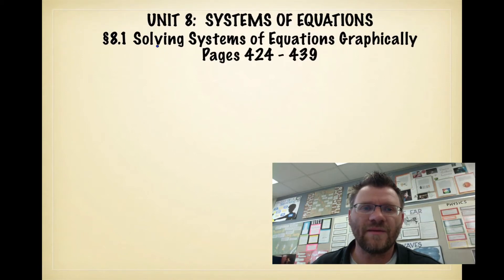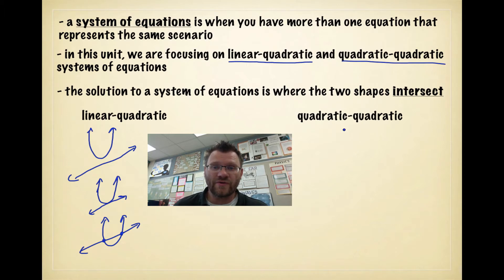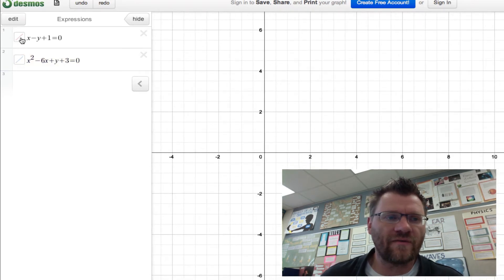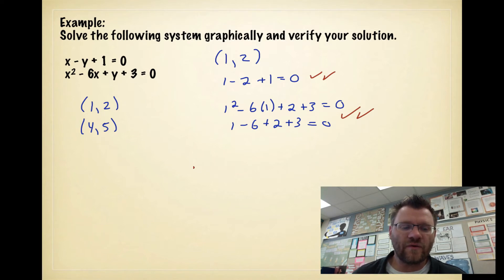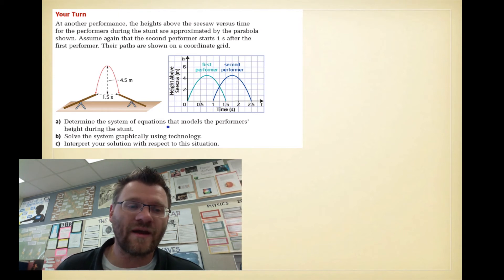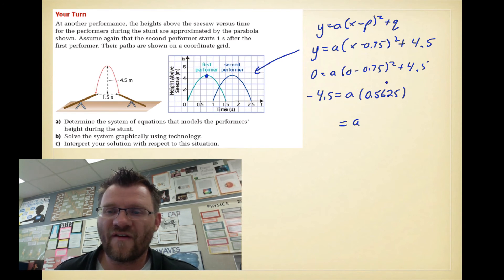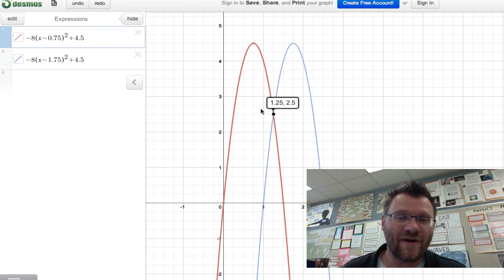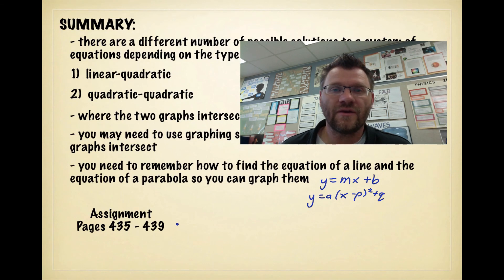8.1 Solving Systems of Equations Graphically (Pre-Calc 20)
A lesson about solving systems of equations using graphing software.